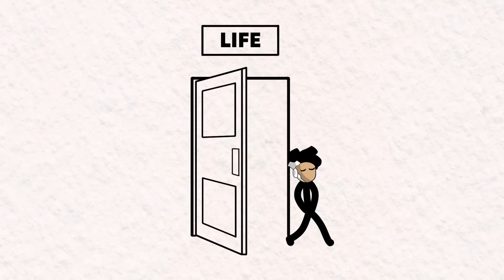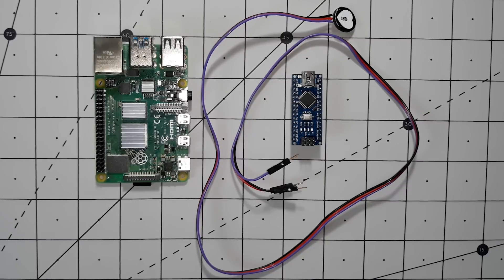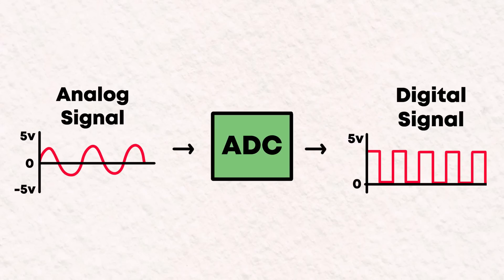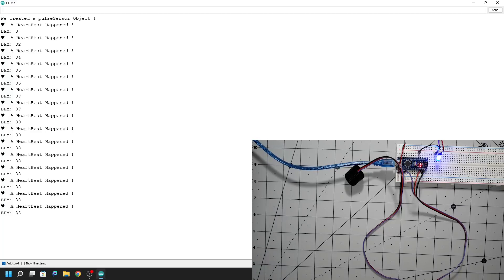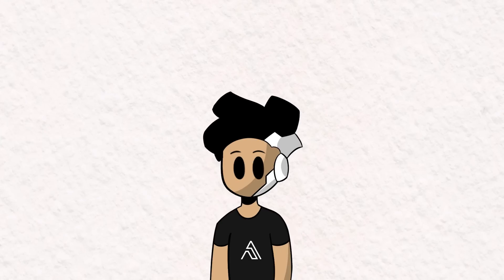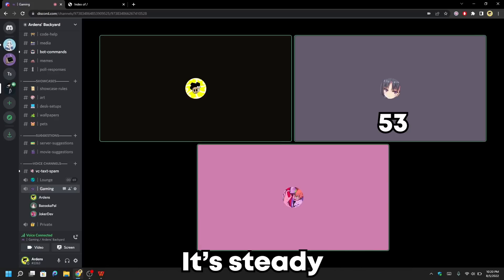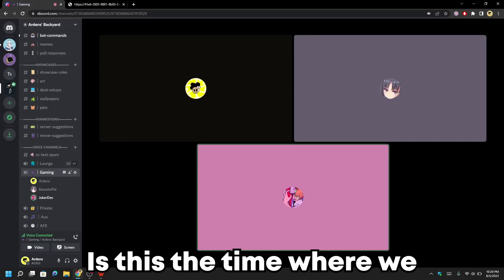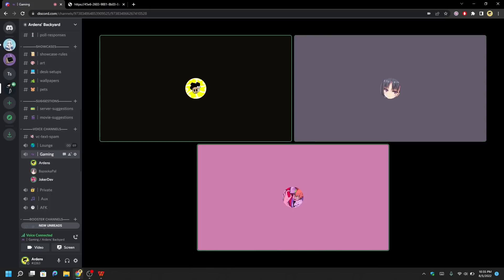I Made a Website that lets you know if I'm Dead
In this video, I used a pulse sensor, an Arduino, and a Raspberry Pi to create a website that displays my heart rate in real time, and I used a tunneling service called "ngrok" to expose my local address to the internet. My code can be found on my github.